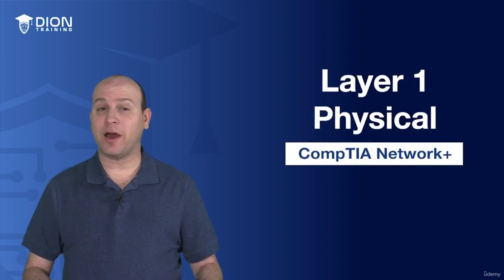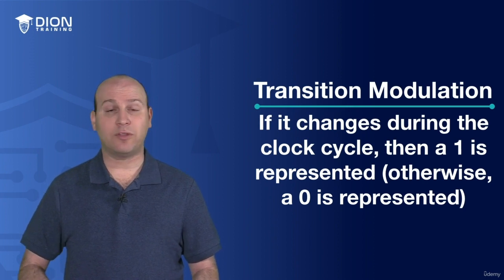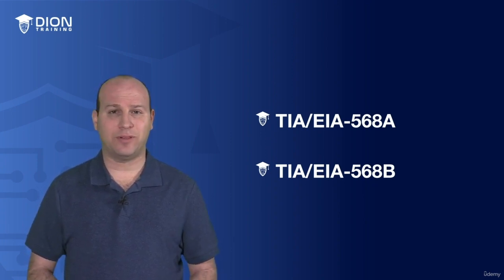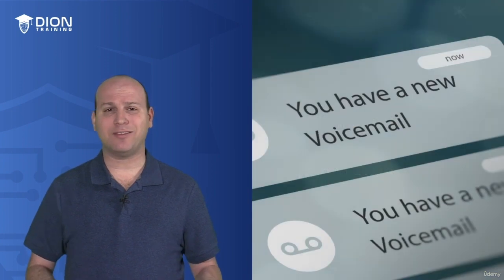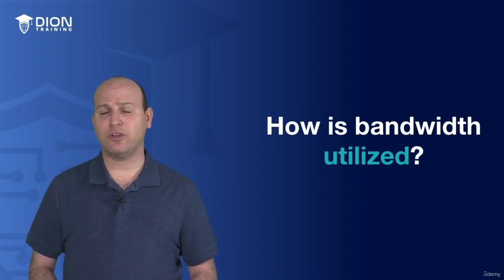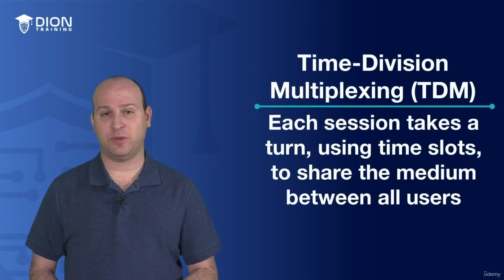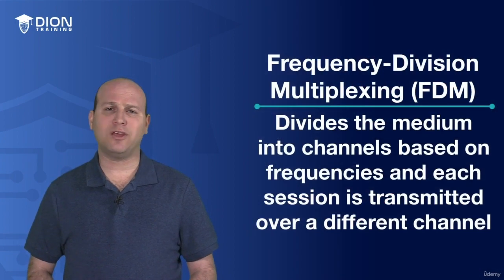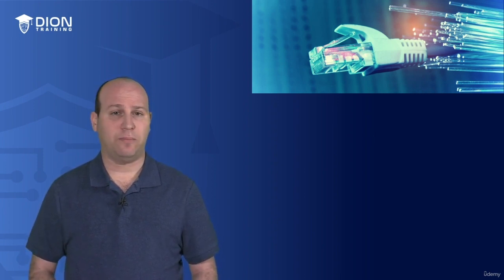2 2 Layer 1 Physical Layer OBJ 1 1